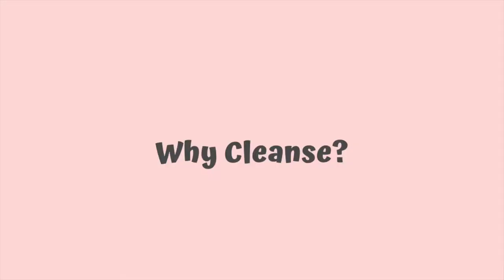ALL ABOUT CLEANSING & DOUBLE CLEANSING. SKINCARE 101 | SHE IS NATURALLY BRONZE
Would you love to learn about cleansing, double cleansing and how to do it properly? Watch this video!

PRODUCTS MENTIONED
1. Heimish All Clean Balm
2. Clinique Take The Day Off Cleansing Balm
3. Banila Co Clean It Zero Original
4. Krave Beauty Matcha Hemp Hydrating Cleanser
5. Sebamed Clear Face Cleansing Balm
6. Inkeylist Salicylic Acid Cleanser
7. Primera Soothing Gel Cleanser

Skin: Oily, acne-prone, dehydration prone & sensitive

Please note that I'm not a doctor or a qualified cosmetic chemist. I do my best to quote credible sources, but medical research is complex and I can't guarantee the information on this channel is error-free. So feel free to do your own research according to your skin & health concern. I always welcome feedback to correct any misleading information. So please take this as entertainment and not as medical information.

I am not qualified to diagnose or provide professional advice regarding your skin concerns. I will do my best in educating the basics of skincare and to empower you to customize your regime and lifestyle according to your dermatological condition.

Thank you for your support. Ifeoluwa 💋